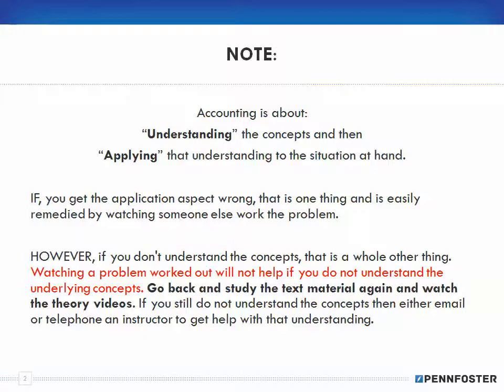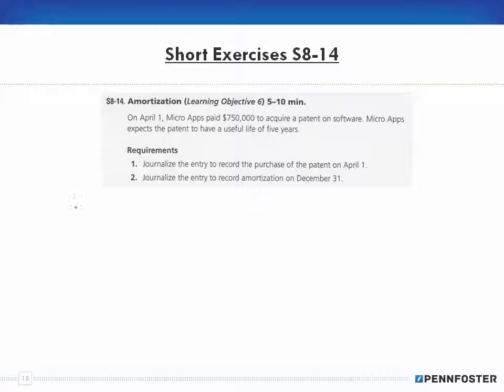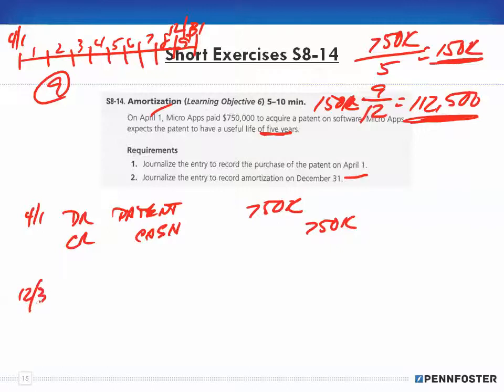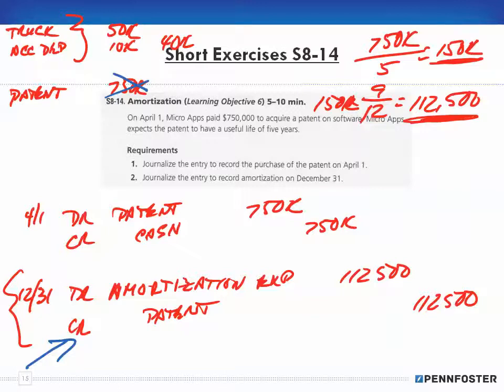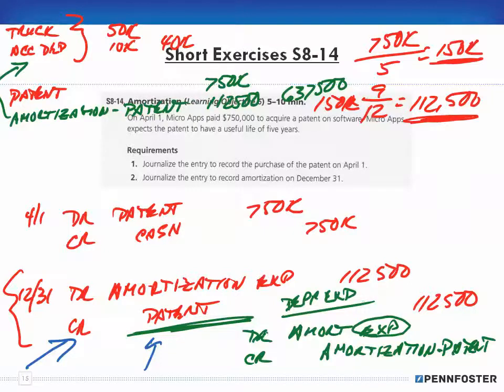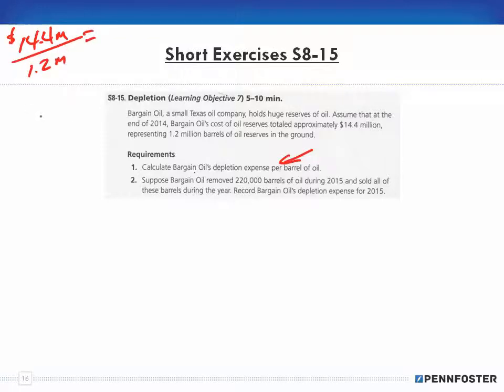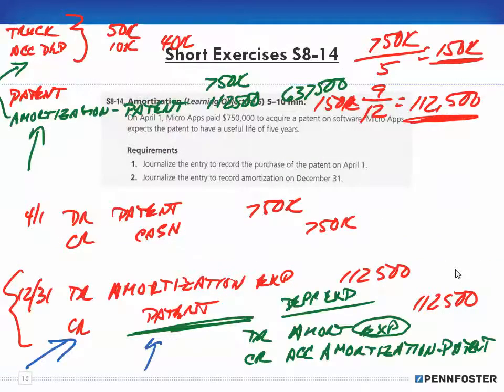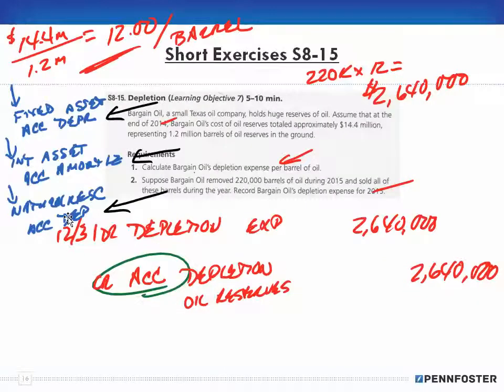Financial Accounting Ch 8 Short Exercises S8 14 to S8 15